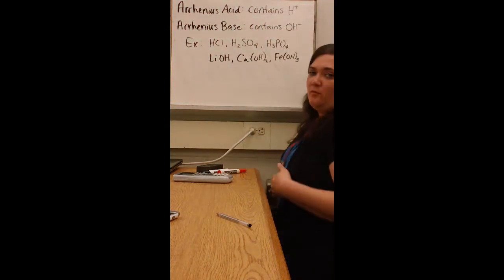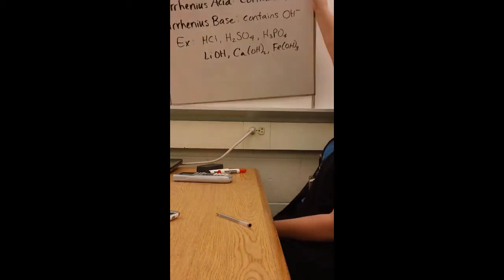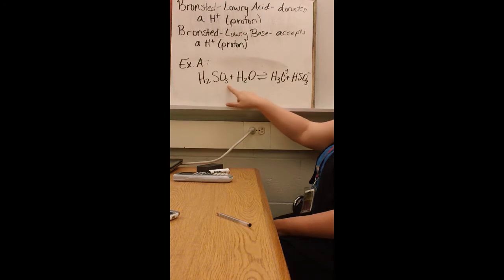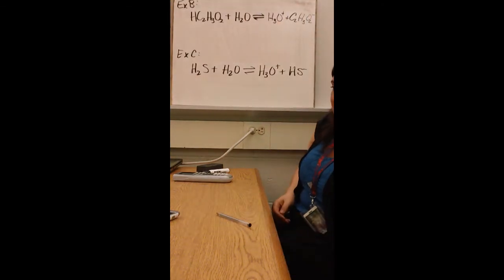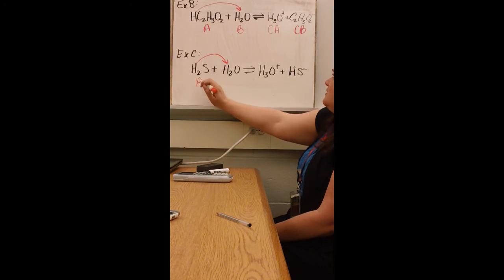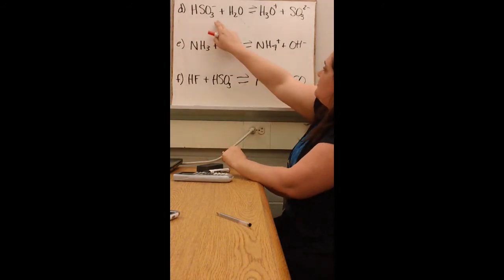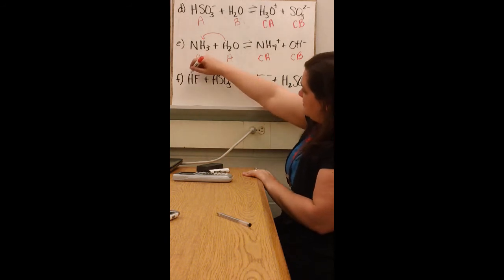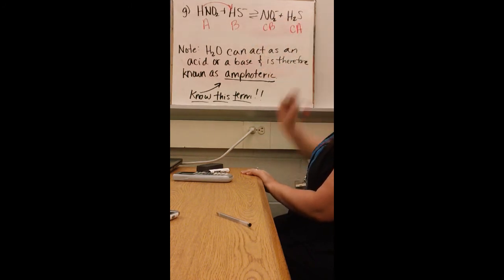Video 2: Definitions of Acids & Bases